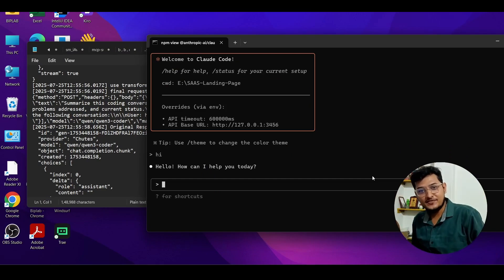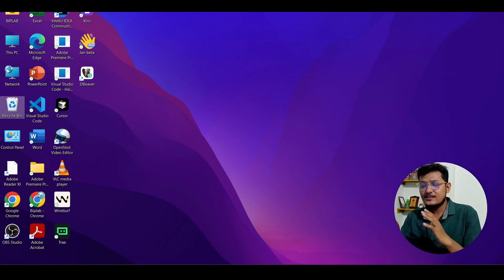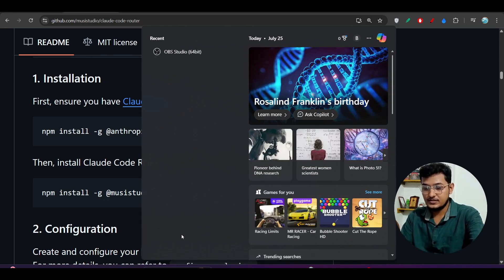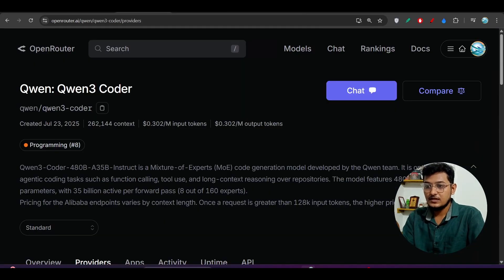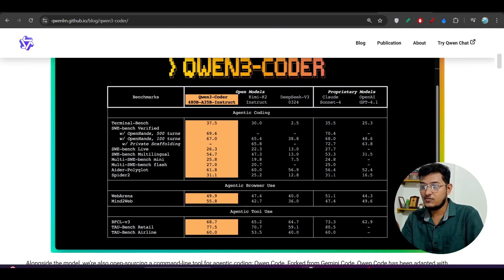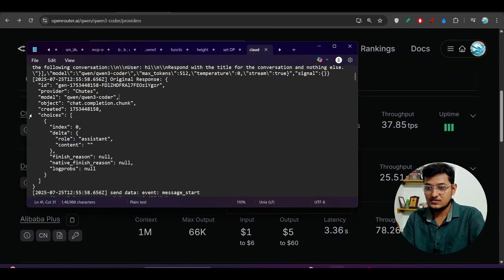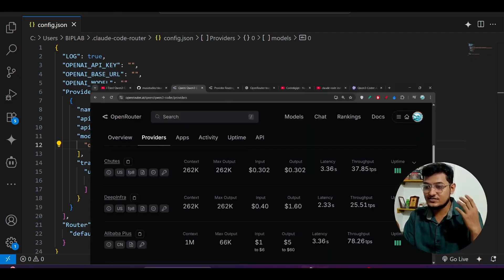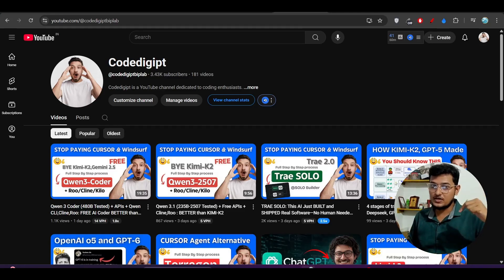Claude Code + Qwen 3 Coder = The ULTIMATE AI Coding Duo! -- CURSOR Alternative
In this video, I test the power of combining two of the most advanced AI coding tools: Anthropic’s Claude Code and Alibaba’s Qwen 3 Coder.
Can these AI models collaborate to build real software—without human help?
Watch as I run them through real-world coding tasks, API integrations, and full-stack challenges.
Spoiler: The results are SHOCKING. 😱

✅ Full setup tutorial
✅ Live coding demo
✅ Real-world project test
✅ Final thoughts on performance & speed

👨‍💻 Would you trust an AI to ship your next feature?

claude 4
clade 4 opus free coder
google stitch
v0 alternative
google jules
jules google
google io
void
void ide
void editor
void ai
cursor alternative
cline ai
software engineering
Trae ai
stop paying for cursor ai
Cursor ai
windsurf ai
windsurf ide
ai agentic ide
cursor ai
ai code king
worldofai
free cursor alternative
beats vscode
free api
claude 3.5 sonnet
bytedance ai
develop full stack apps
ai coding
deepseek r1